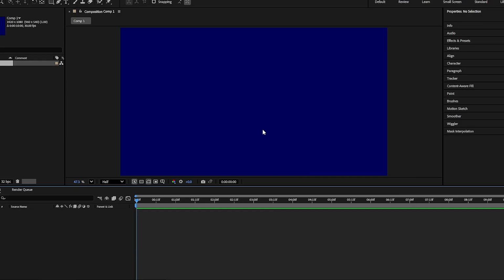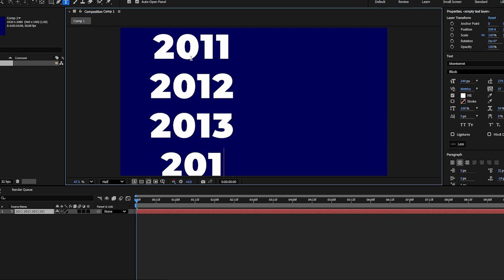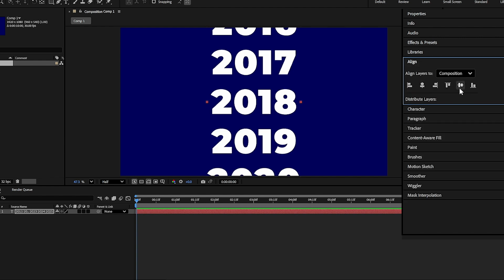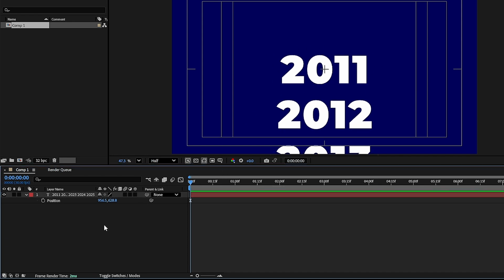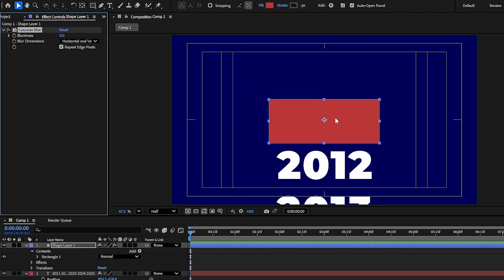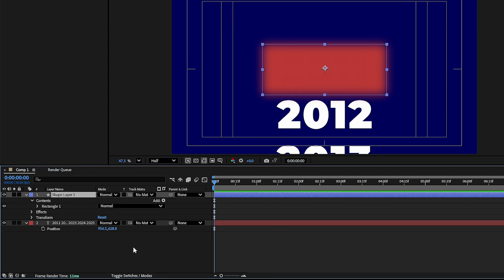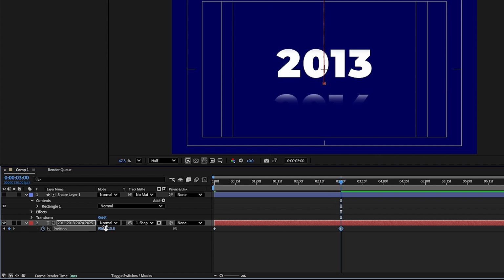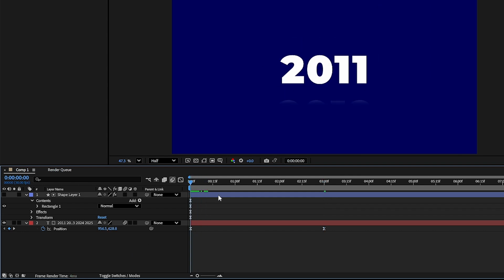Scrolling Timeline Animationin Adobe After Effects